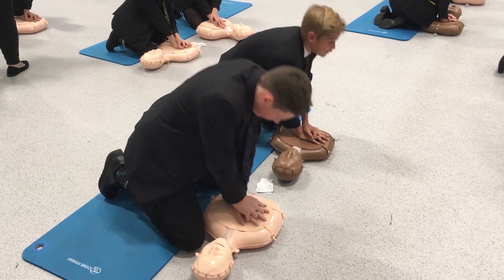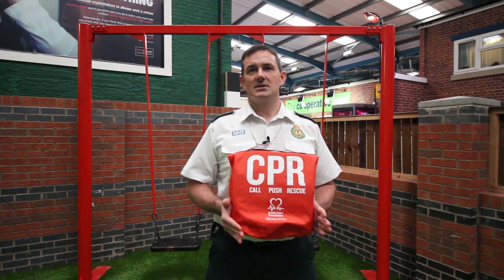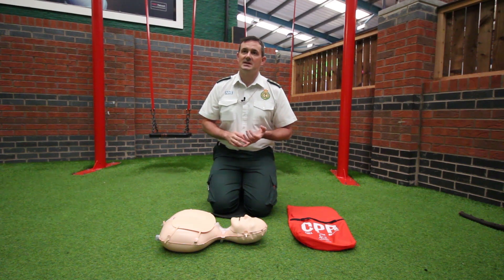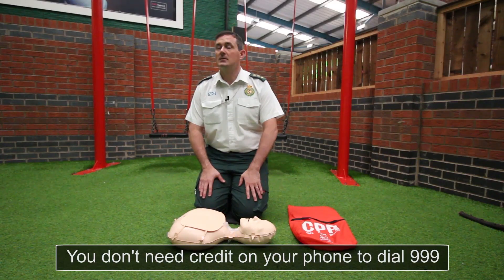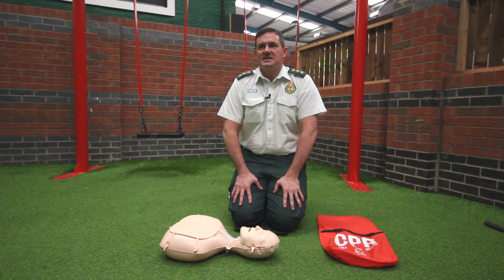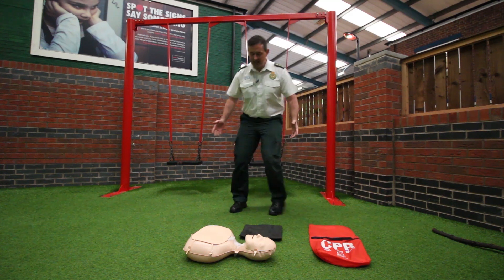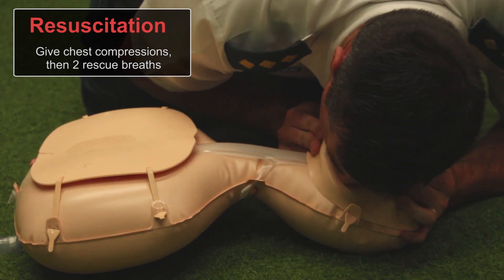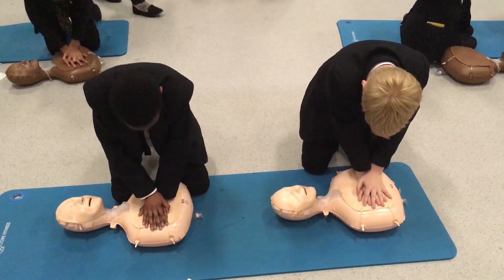Restart a Heart: learn life changing CPR skills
Cardiopulmonary resuscitation (CPR) is a simple life-saving technique given to someone in cardiac arrest. It aims to take over the job of the heart and lungs by keep blood and oxygen flowing through the body.

A cardiac arrest is caused by an electrical problem in the heart which then stops pumping blood around the body and brain.

CPR incorporates chest compressions (push ‘hard and fast’ in the centre of the chest between the nipples to the beat of ‘Staying Alive’) and rescue breaths. Without CPR, the person will die within minutes.

Most out-of-hospital cardiac arrests happen in the home. Learn CPR and one day you might be able to save the life of a loved one – surely there’s no better incentive.